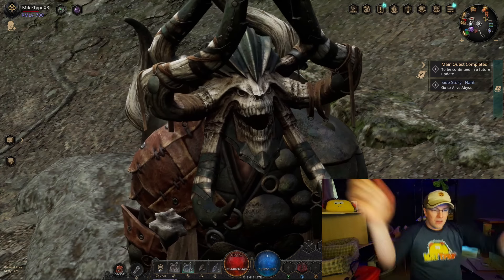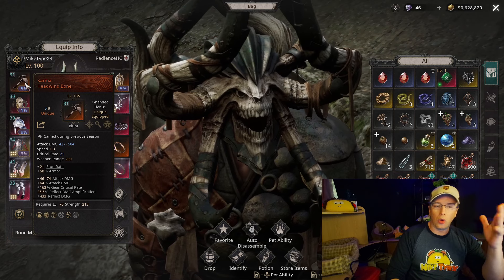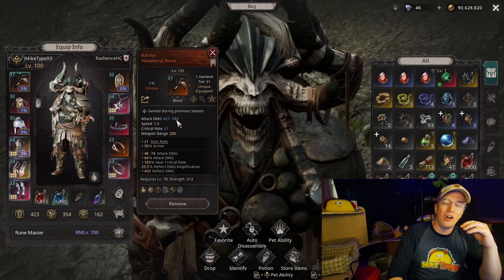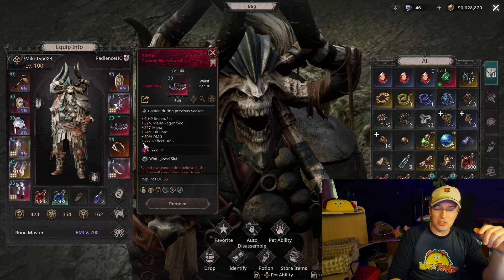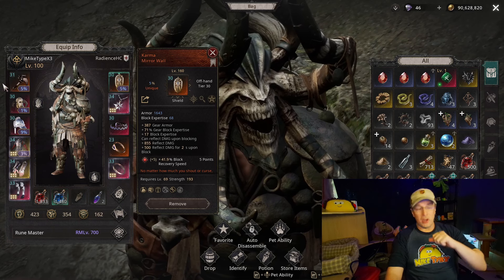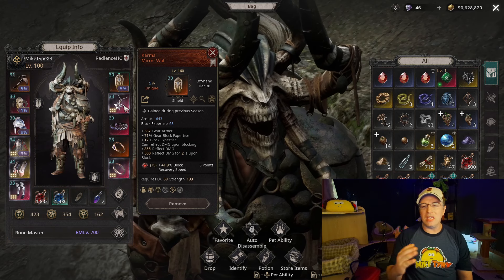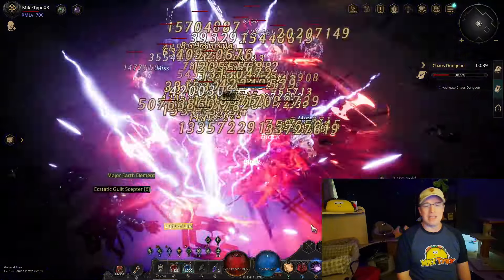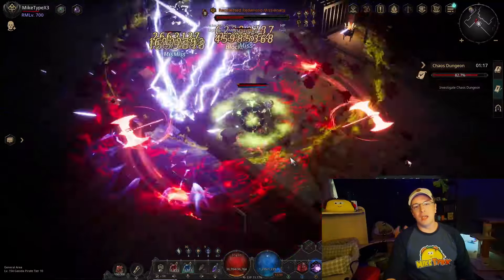My reflect build & why reflect doesn't work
obviously I didn't go super intense oh the build because it would be a waste of resources but I did this so other people wont waste stuff trying.

If you have questions or just want to come hang out here is a link to my twitch, I am live pretty much every night between 12am'ish to 6+am'ish est